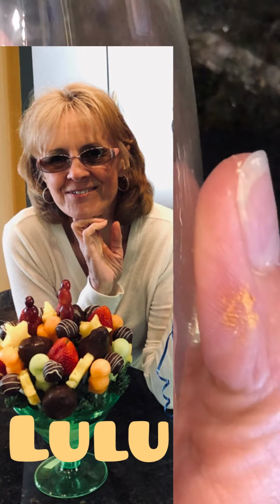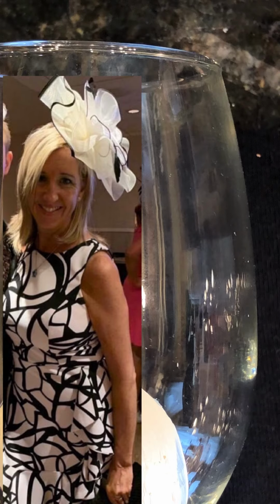Custom Painted Portraits on Wine Glasses of Laura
Hi, I would like to introduce my newest video —-Custom Painted Portraits on Wine Glasses with personalized names and jazzy bling. My youTube video is a “how to” tutorial that is recorded at high speed with my written educational narratives and fun music.
Even if you are not interested in painting, my videos I think you’ll find them relaxing and fun.
If you’re interested in purchasing a custom glass for yourself or someone else, all you need to do is go to my website and purchase one and forward a clear picture you would like painted by me. And the best part is I’ll use your picture  and paint it on an upcoming video on my YouTube channel.
Marylou Letoile youTube

Luluscandleshades.patternbyetsy.com

THIS AGREEMENT GOVERNS THE TERMS BY WHICH THE SUBSCRIBER (YOU) MAY DOWNLOAD AND USE THE MUSIC, LOOPS, AND SOUND EFFECTS (AUDIO RECORDINGS) AVAILABLE AT TUNEPOCKET.COM WEB SITE (TunePocket)
Italian ice cream:  License Certificate
Tropica House Dance : License Certificate
Happy Love story: License Certificate
Uplifting happy whistling Commercial : License Certificate
 Accoustic autumn : License Certificate
Happy uplifting Ukulele : License Certificate